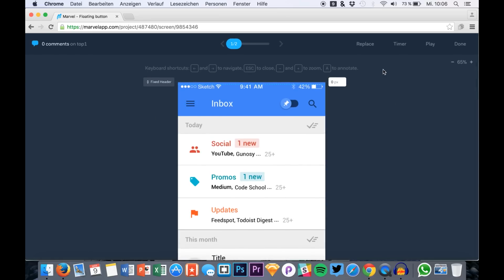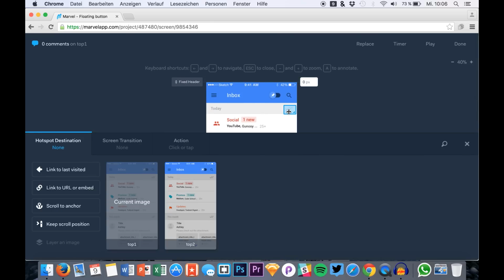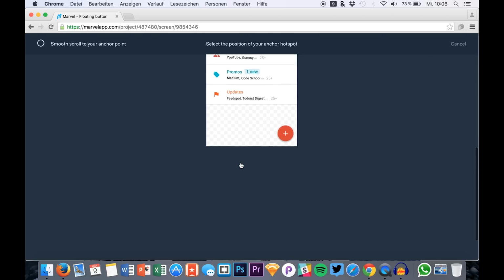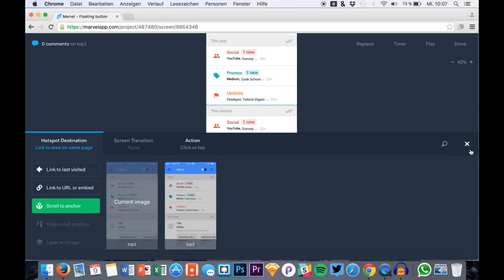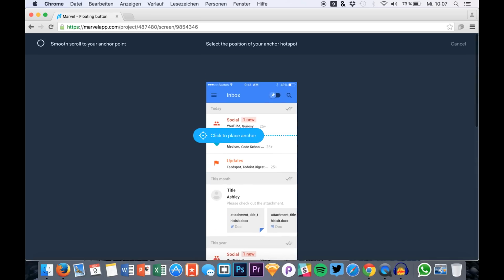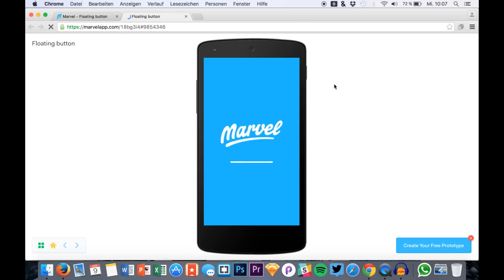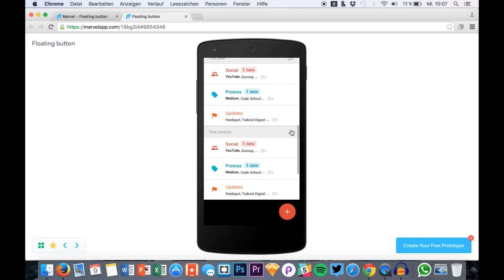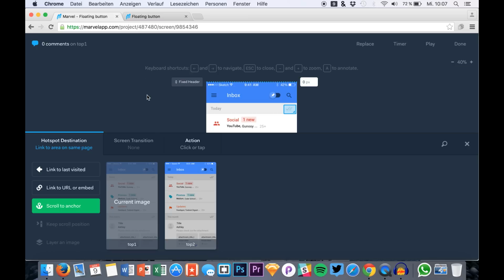Creating Anchor Links • Prototyping with Marvel (Tutorial)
Marvel has the ability to create anchor links to scroll up and down in the prototype by clicking a linked area. In this tutorial I am giving you a quick insight into creating and using these links. :)